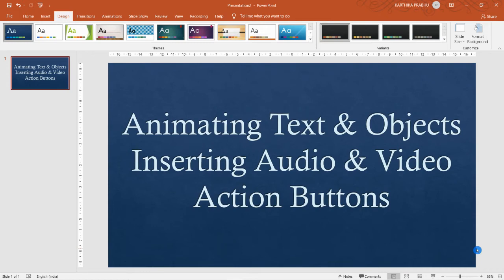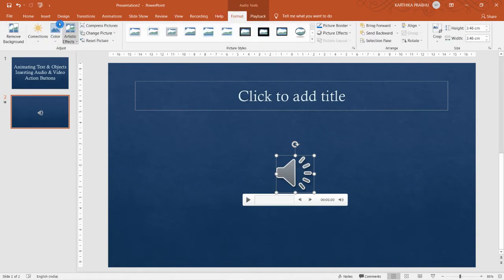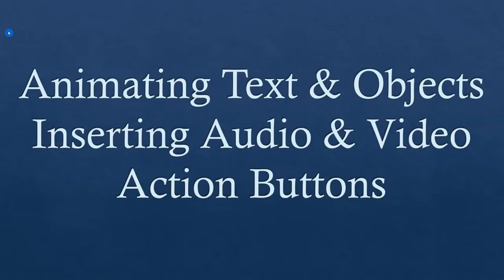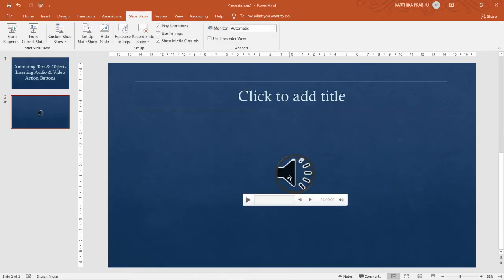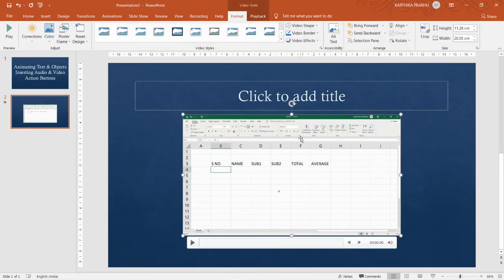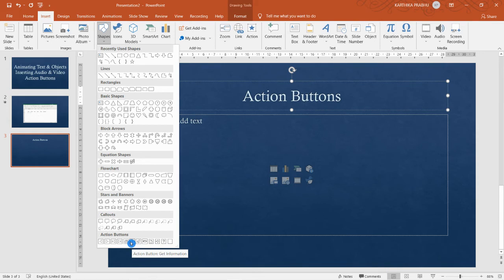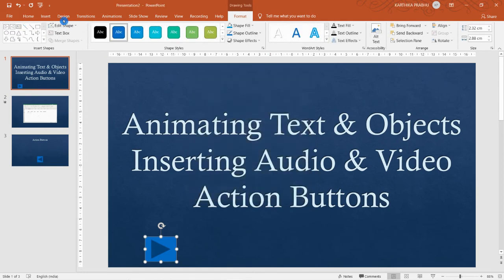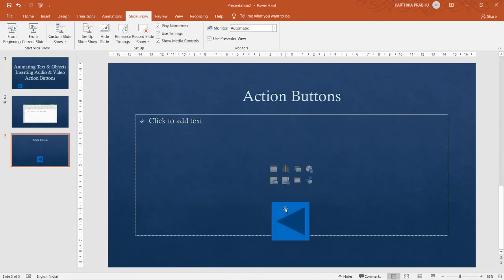Class 6 || Computer Science || Animating Text & Objects in PowerPoint || Part II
How to Insert Audio in PowerPoint
How to insert Video in PowerPoint
How to use Action Buttons